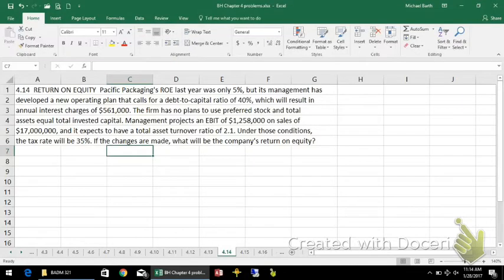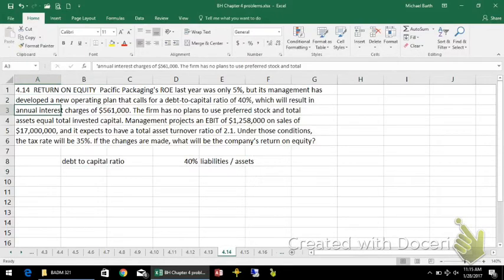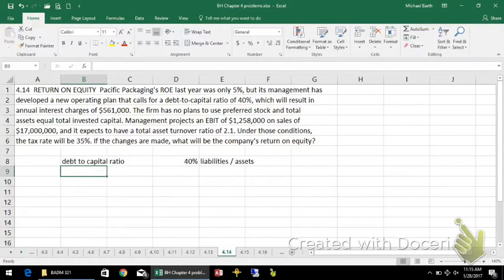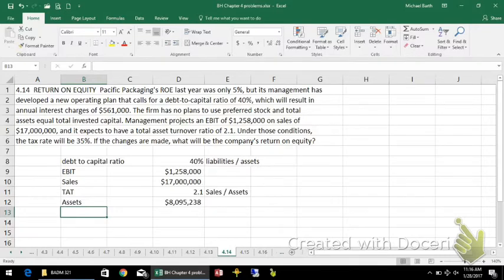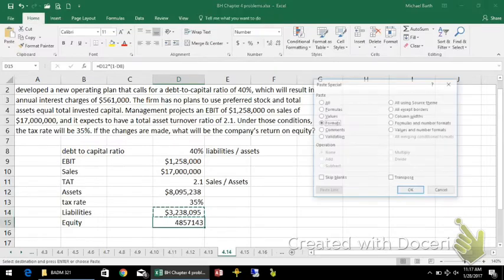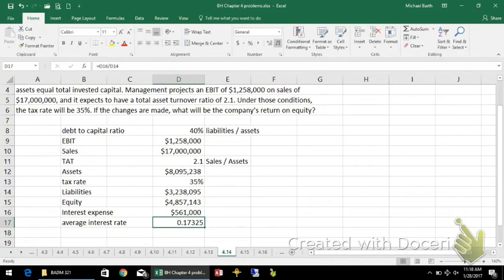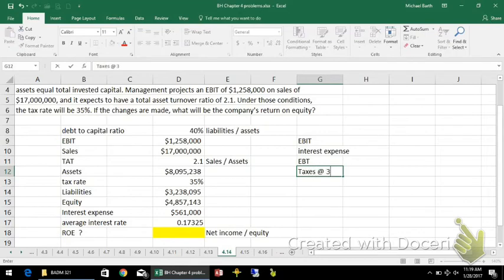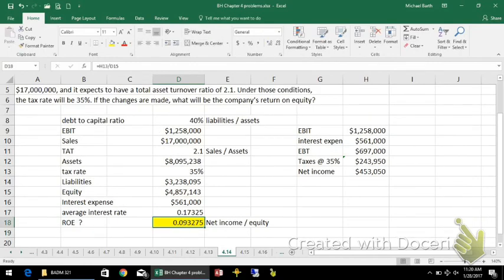BH Problem 4.14